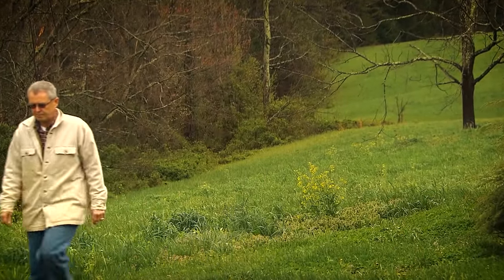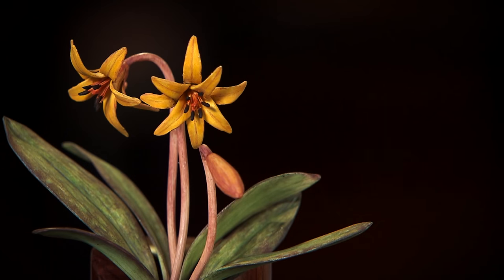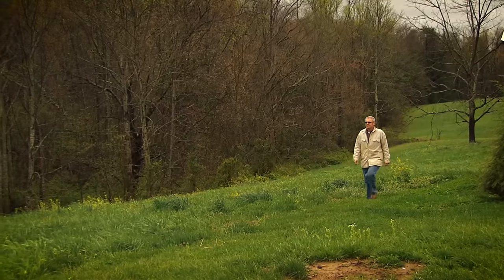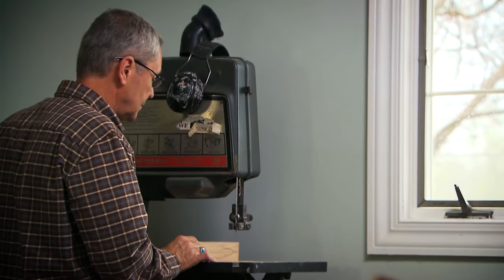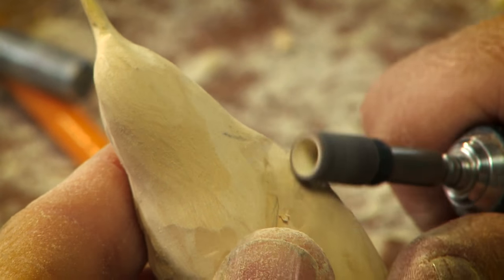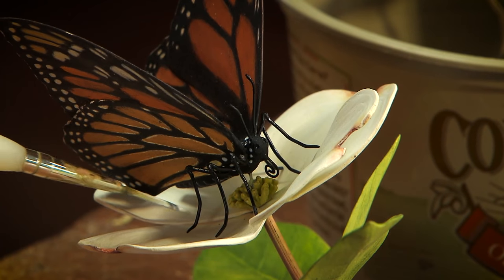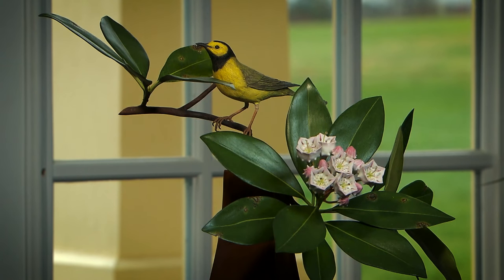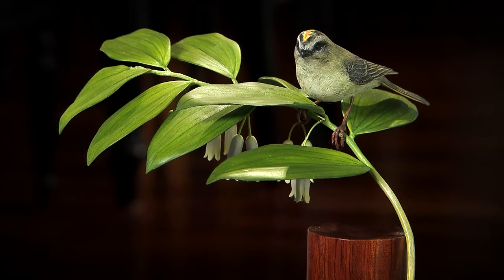Kentucky Farm Bureau's Bluegrass & Backroads- Artist Jim Sams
Artist, Jim Sams, takes his inspiration from nature. Butterflies, birds, and flowers grace his works, and it's his attention to the smallest detail that make his carvings a unique work of art. For this self-taught artist humility is key, but it's the beauty of his works that tell the story. Produced by WKU PBS